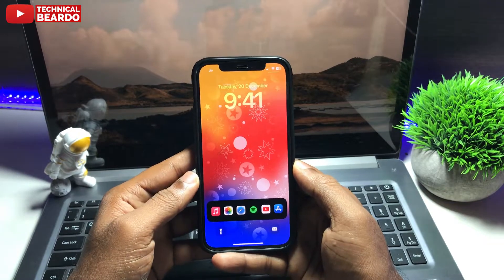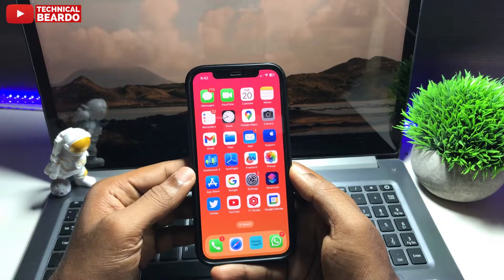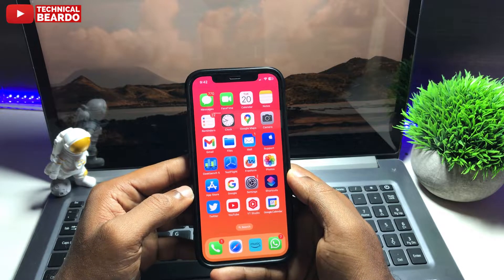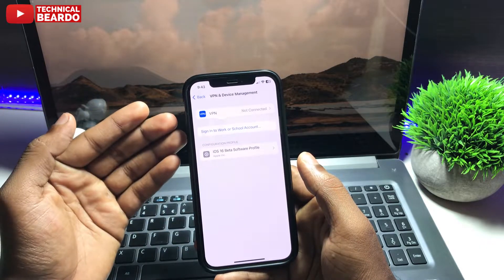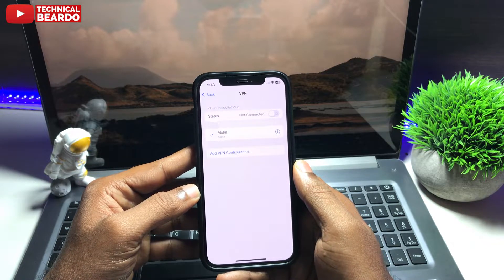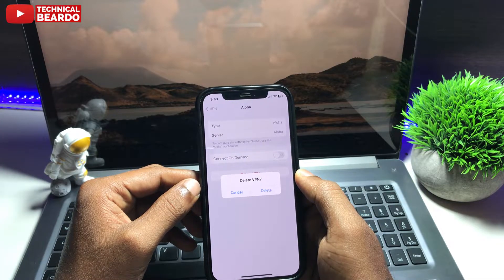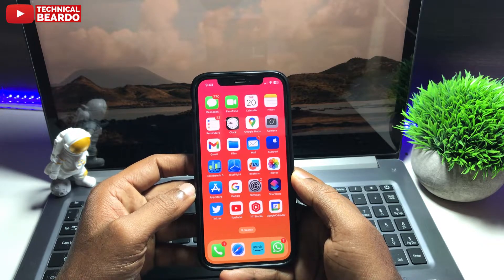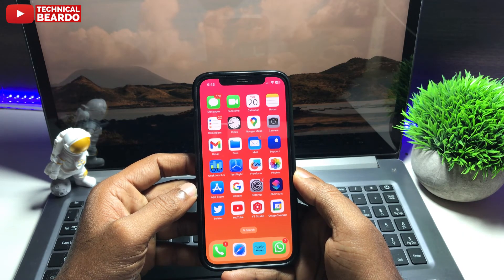How to Delete VPN from iPhone I Remove VPN Profile from iPhone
How to delete VPN from iPhone. How to remove VPN profile from iPhone. How to check VPN profile on iPhone and delete it. How to remove the VPN option from iPhone settings.